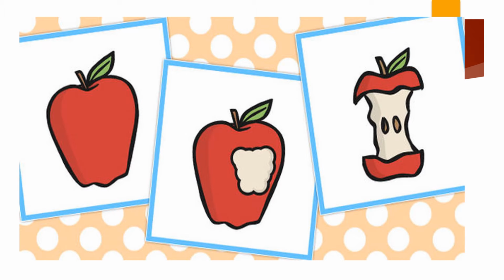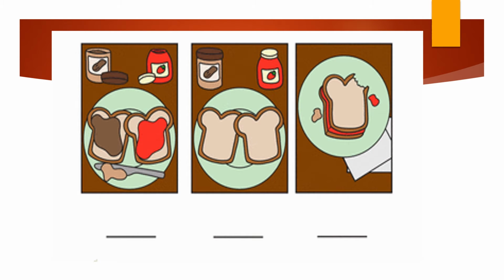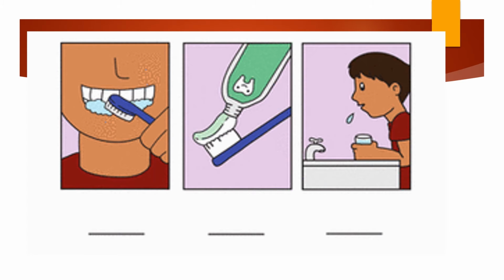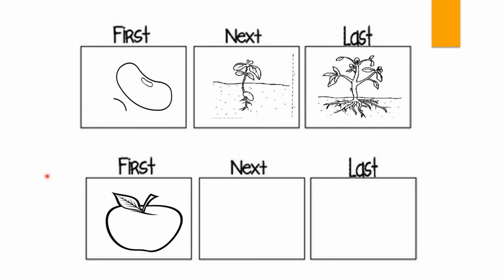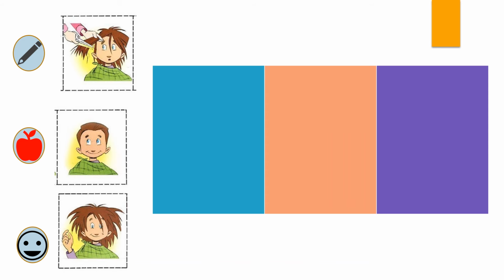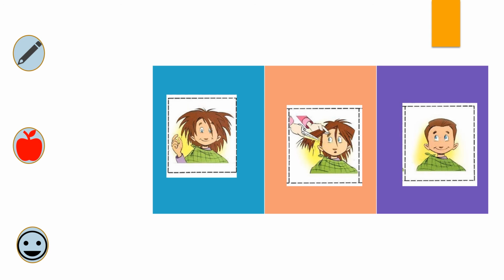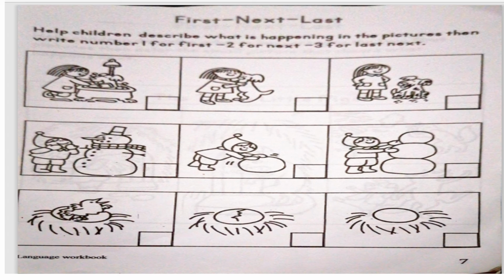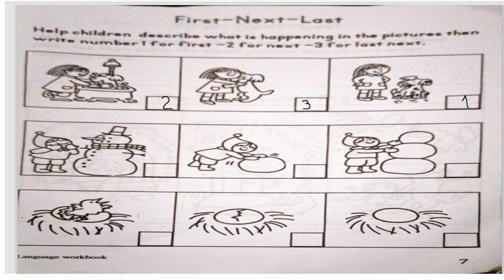Language K first next last